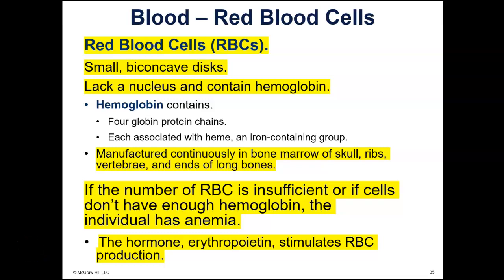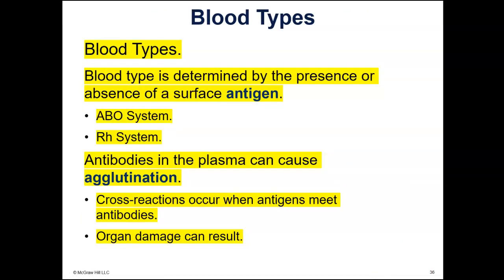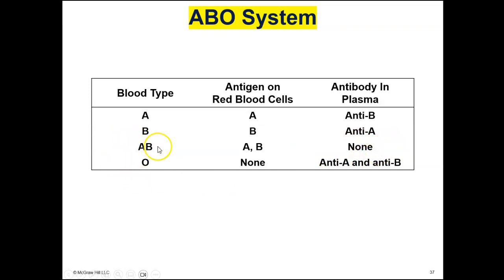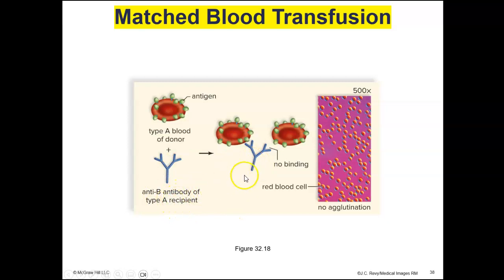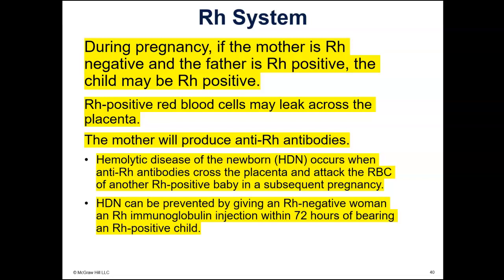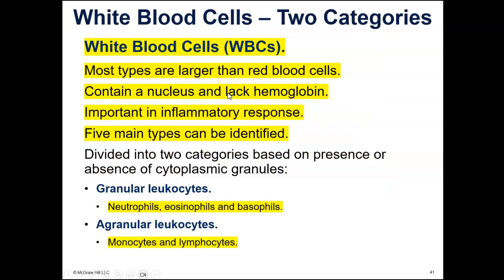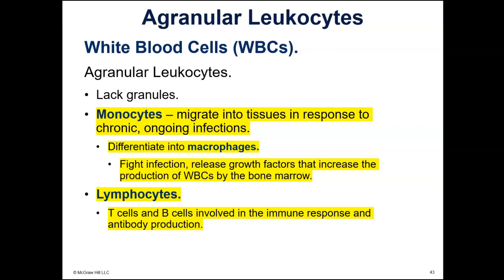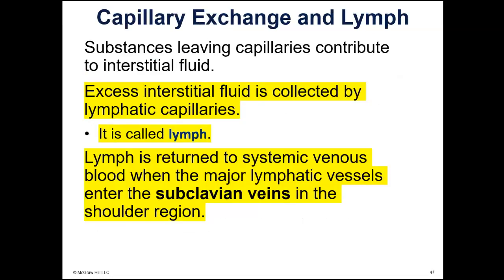112Ch32 slides 36 - 49